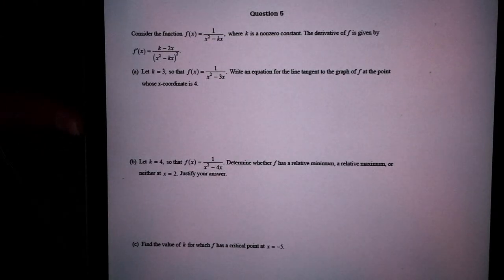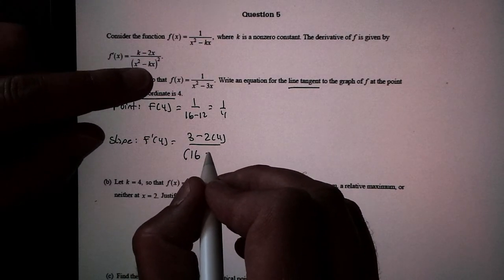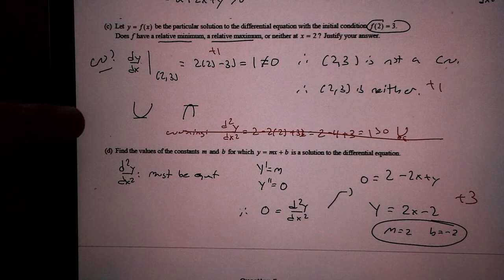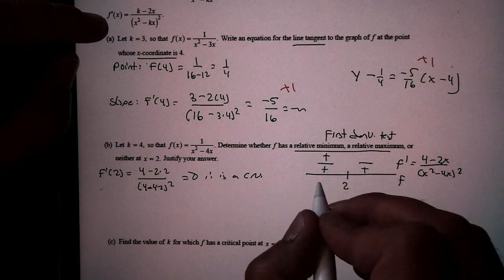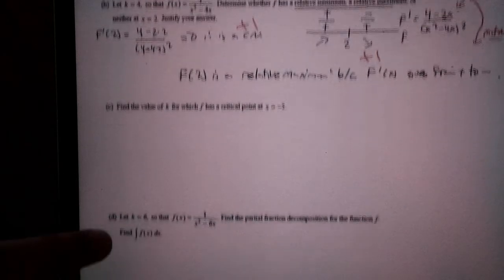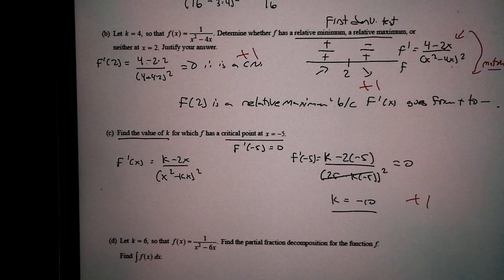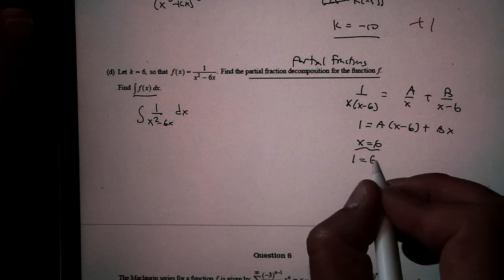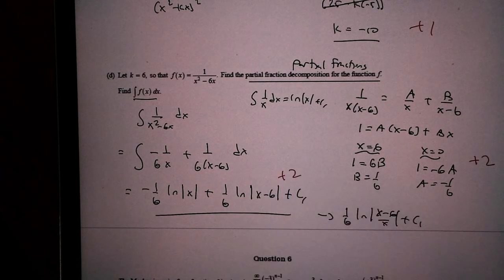BC FR 2015 Question 5